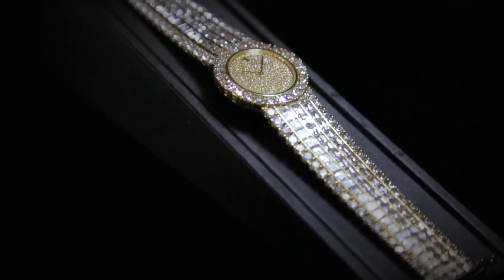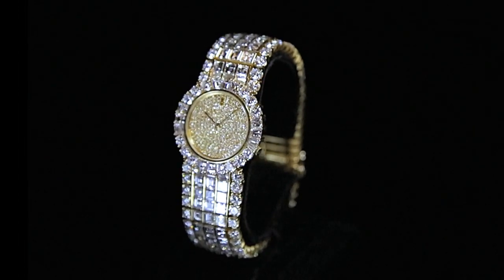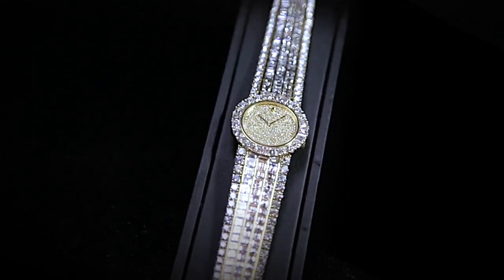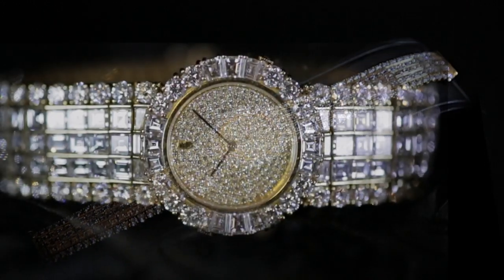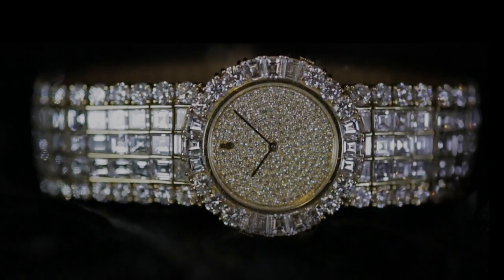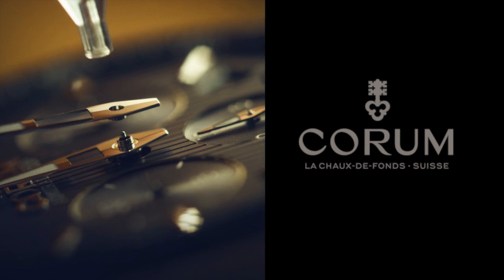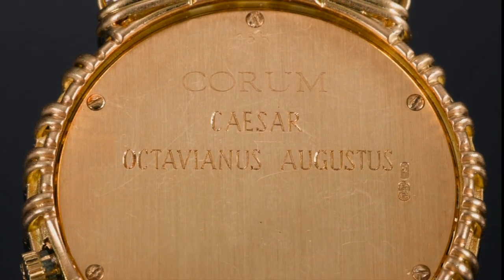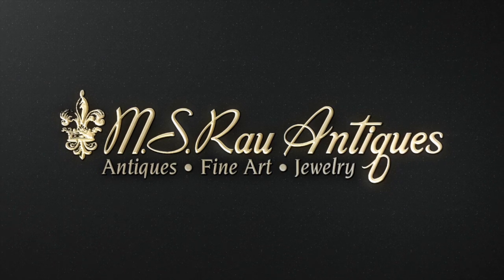Diamond Watch by Corum from M.S. Rau Antiques